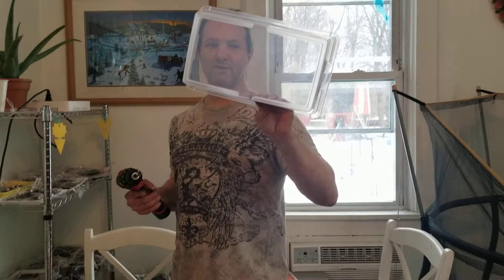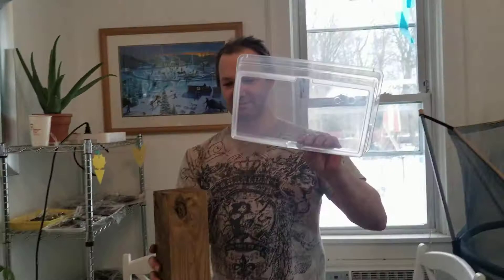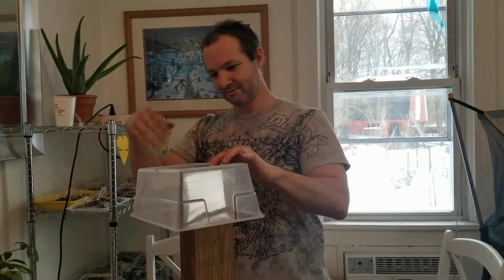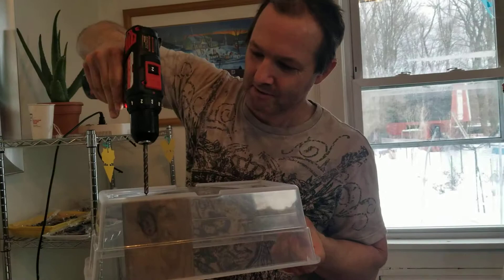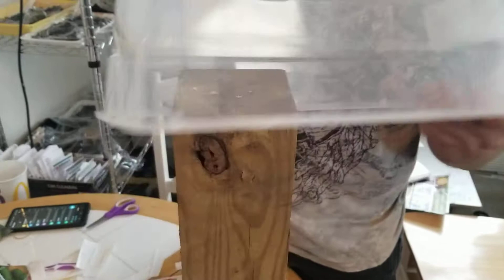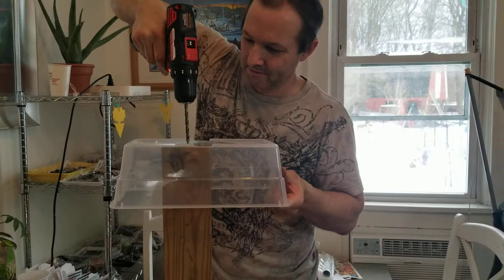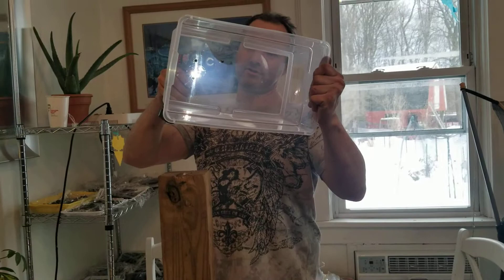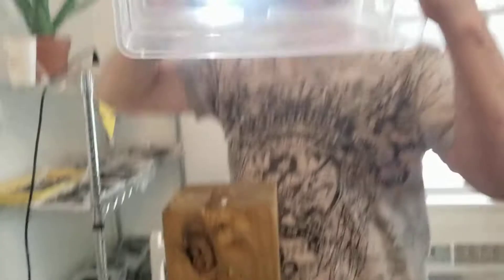How to drill holes in a plastic container without damaging it.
Using this bin to sow seeds for the garden. You can use a wood or metal bit. The same principal applies if your drilling threw a thin sheet of metal it keep it from bending or warping. (if course you will need a bit that is made for cutting metal.